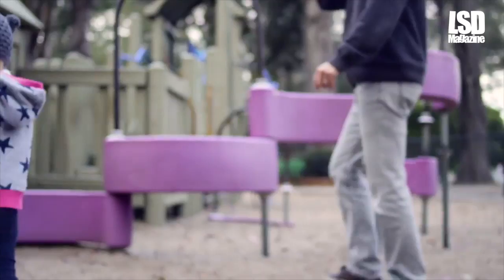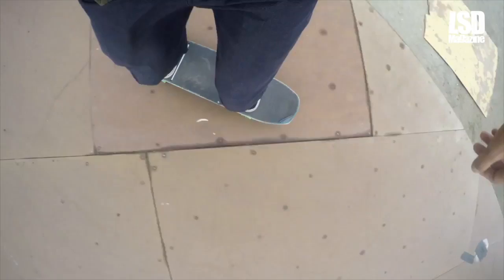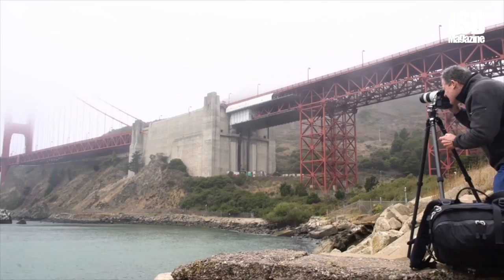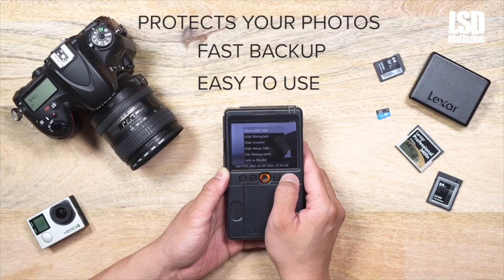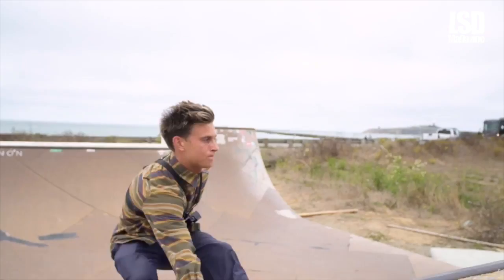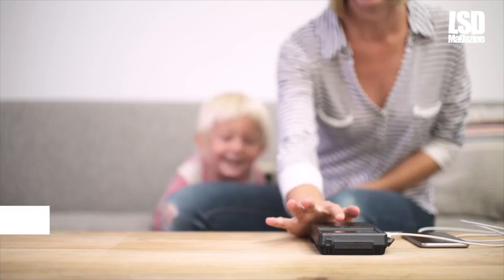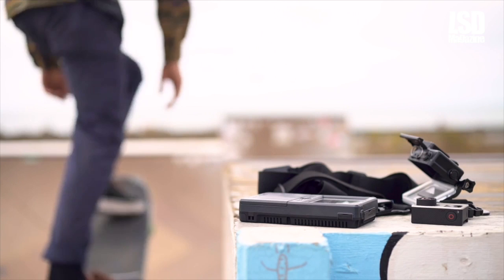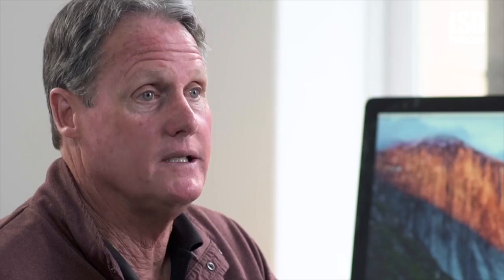Flash Porter Backs Up Your Photos and Video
Now on Kickstarter - The Flash Porter is an awesome piece of kit for anyone wishing to keep their prized media stored or backed up on a secondary device while out on location. This powerful tool is designed for both professional and casual media producers.